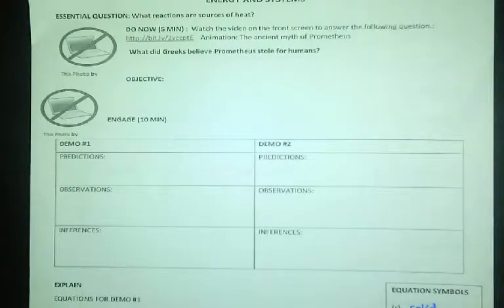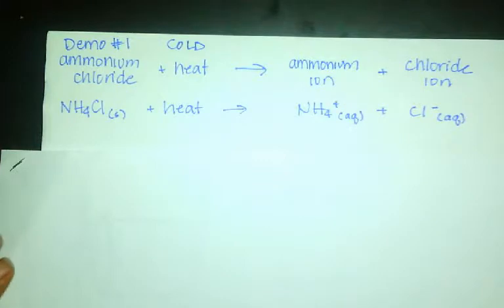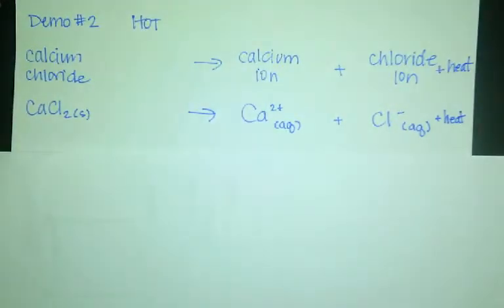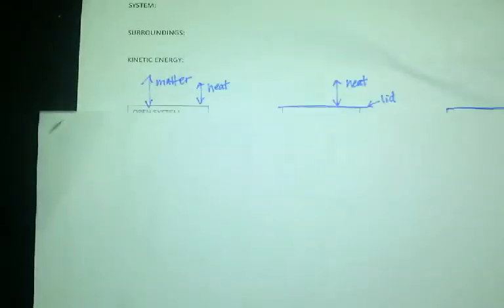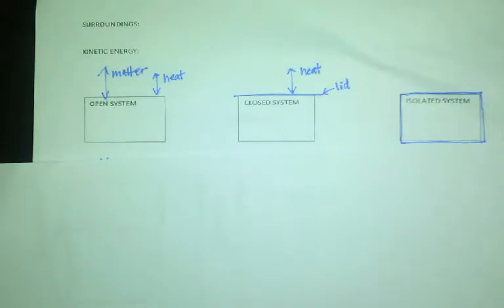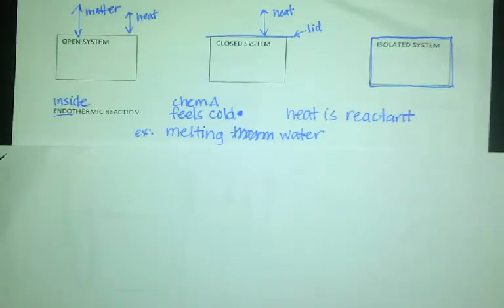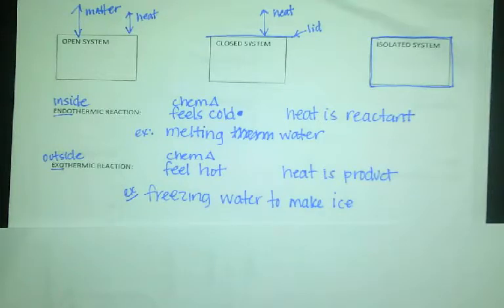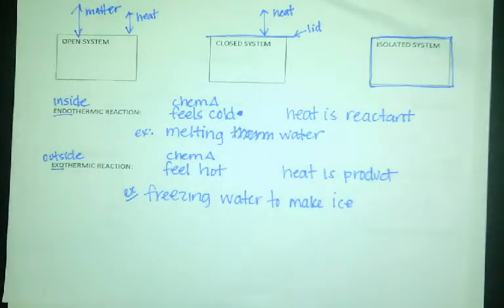Energy and Systems 10Oct